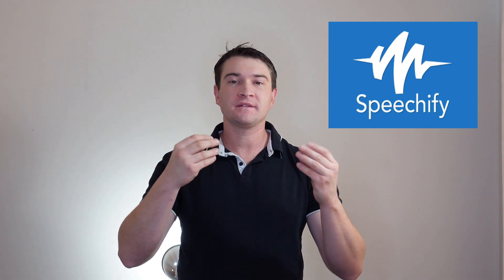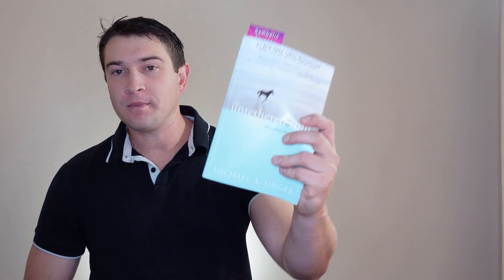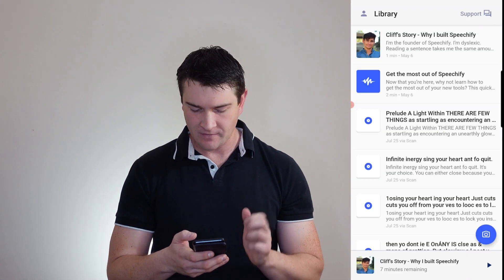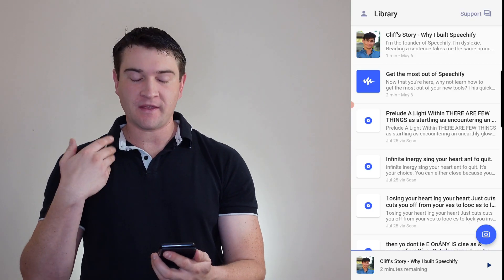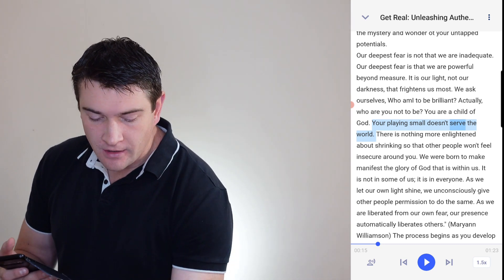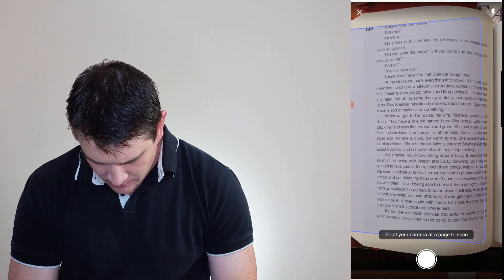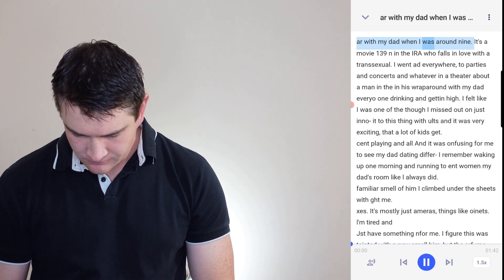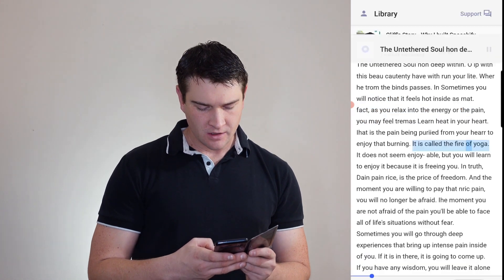Speechify - App Review and Demonstration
Today we take a look at the new app, Speechify.
This is a text to spoken word app that lets you take any book and have it read it to you.
But, does it work? Is it any good? Let's find out!